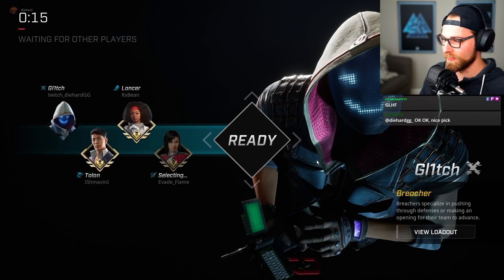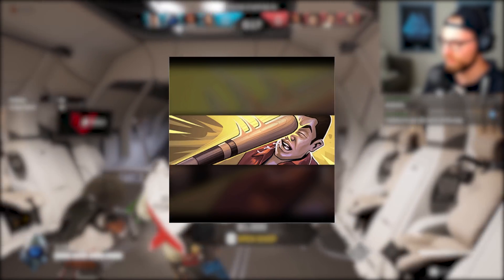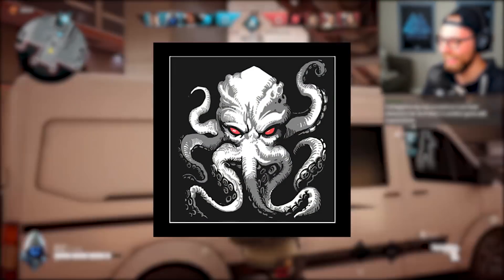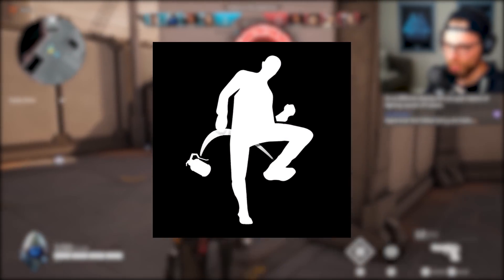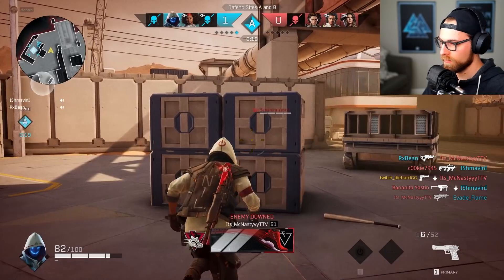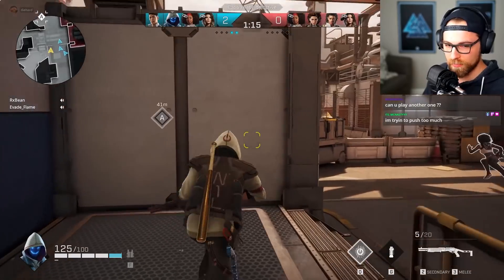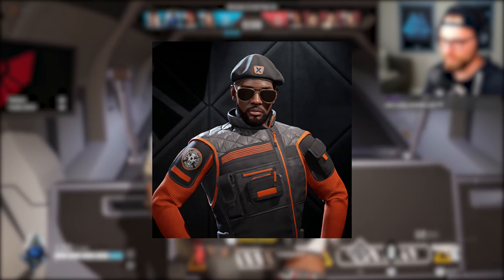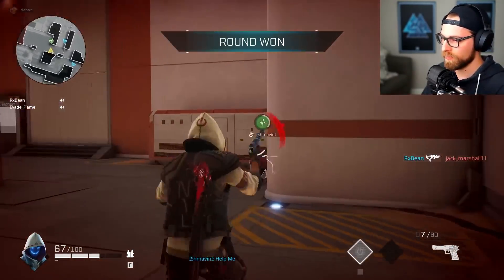*LEAKED* Rogue Company New Skins for Characters, Weapons, Battle Pass and RANKED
Rogue Company Season 1 update leaks!  New Weapon Skins, Battle Pass unlocks, Ranked levels, Banners, Avatars, Sprays, Emotes, Wingsuits, and more!

Chapters:
0:00 New Skins
0:44 Banners and Avatars
2:31 Battle Pass
2:54 Emotes
3:51 Icons
4:03 Melee Weapon Skins
4:16 Primary Weapon Skins
4:49 Secondary Weapon Skins
5:04 Ranked Levels
6:07 Character Skins
6:45 Wingsuit Skins